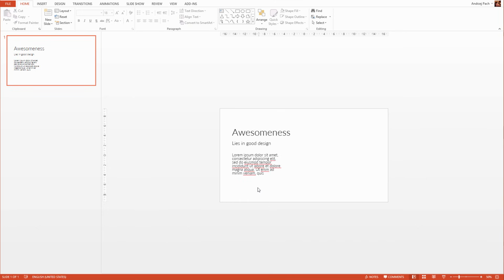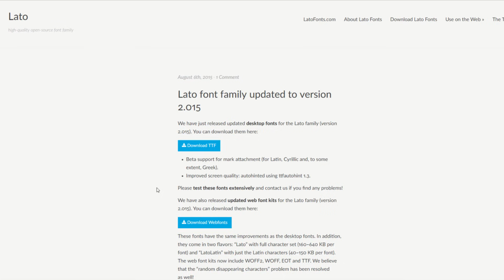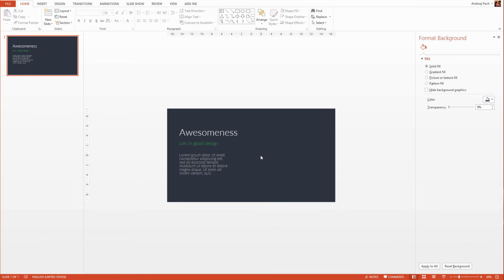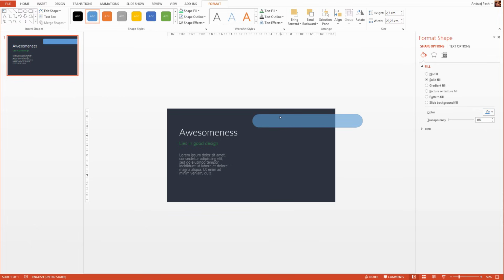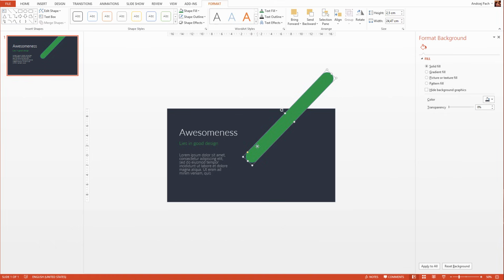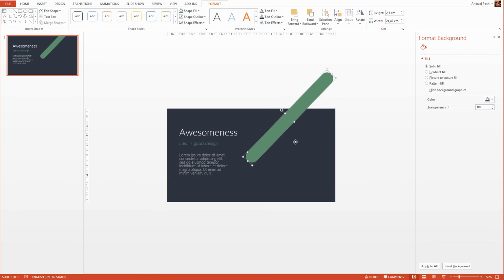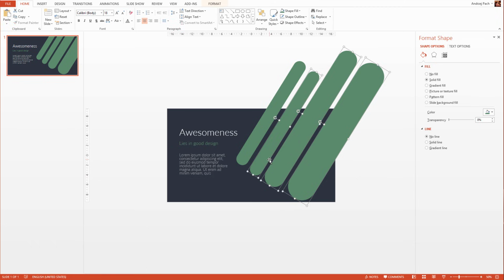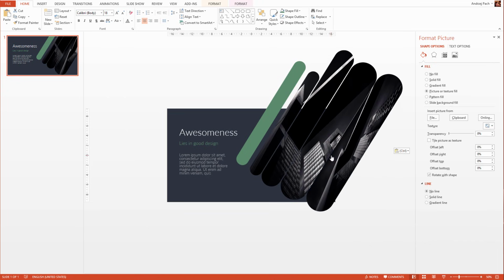How to Design a Good Slide PowerPoint Tutorial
📖 Tutorial description:
This tutorial will teach you how to design appealing, high quality and on trend for 2016 / 2017 and further PowerPoint slides. PowerPoint no matter which version you use, Powerpoint 2010, Powerpoint 2013 or Powerpoint 2016 has all the same options in terms of design and we should make good use of it to produce high quality slides which people want to watch instead of dull and boring presentation.

0:00 - Intro
0:13 - Design
5:40 - Fancy trick
6:23 - Outro

I love sharing knowledge & design tricks. Creating tutorials and video content is my bread & butter. Enjoy your stay around my channel and courses!